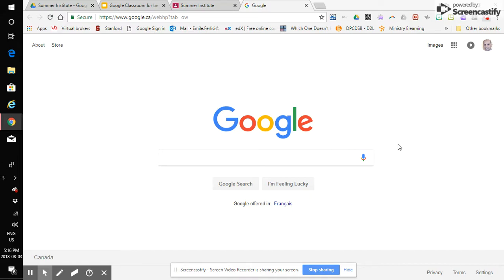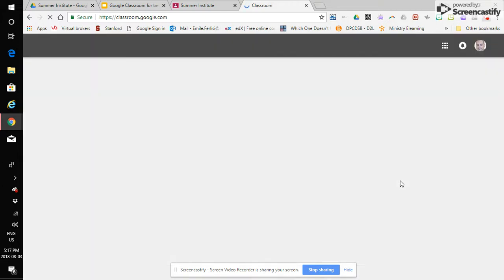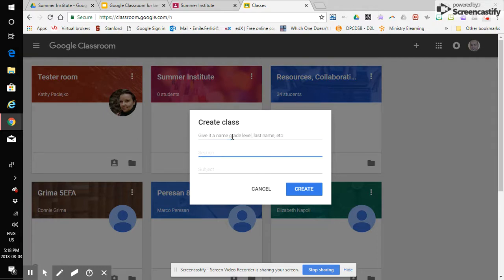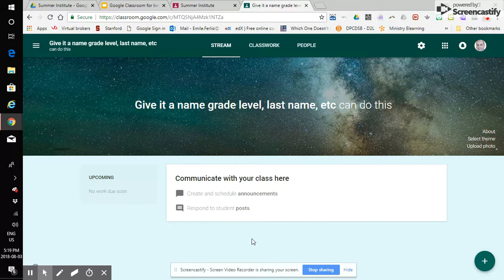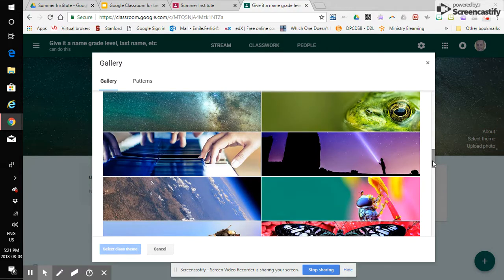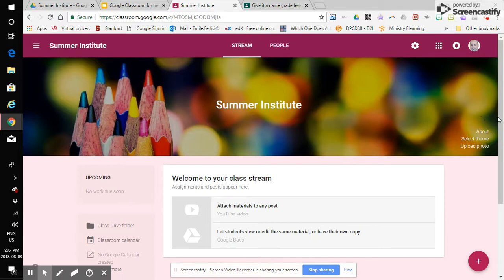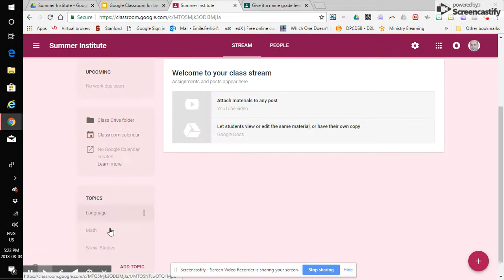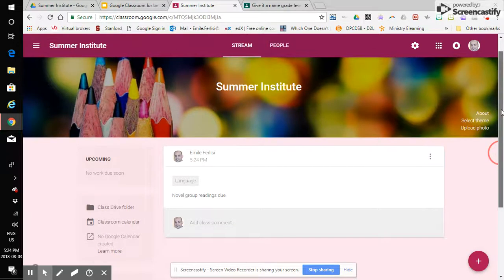Setting up a DPCDSB Google Classroom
Quick video supporting DPCDSB teachers in setting up a Google Classroom via board google accounts